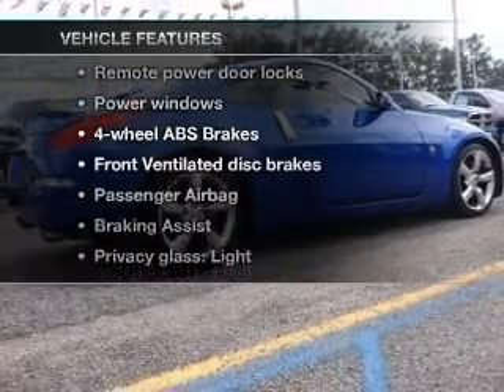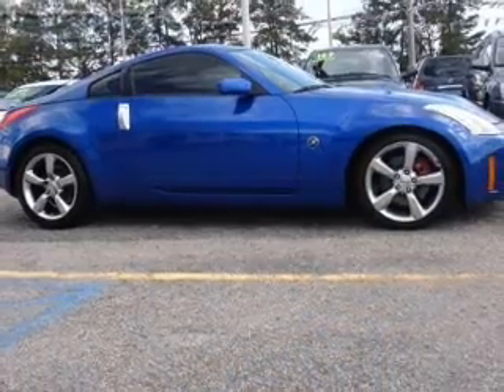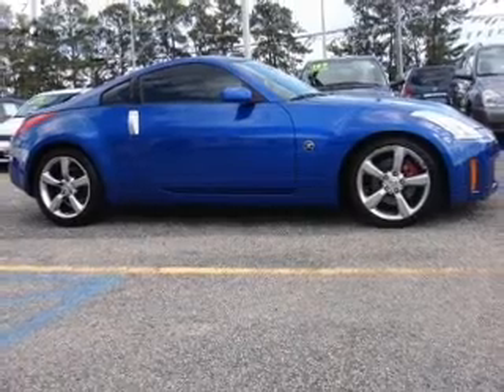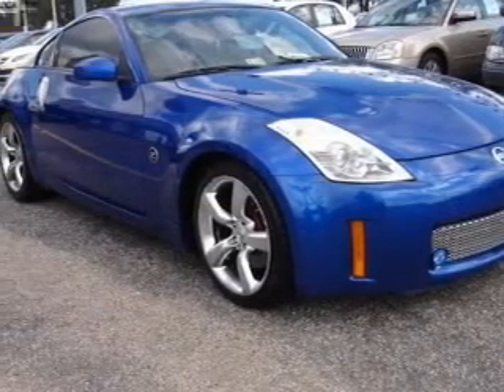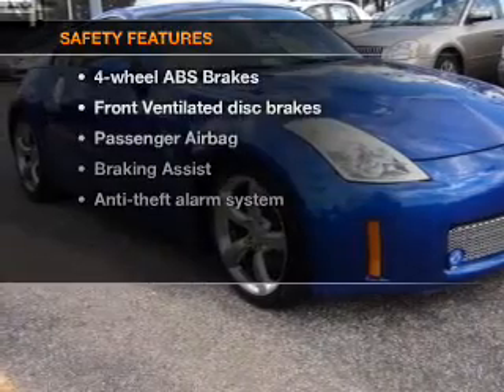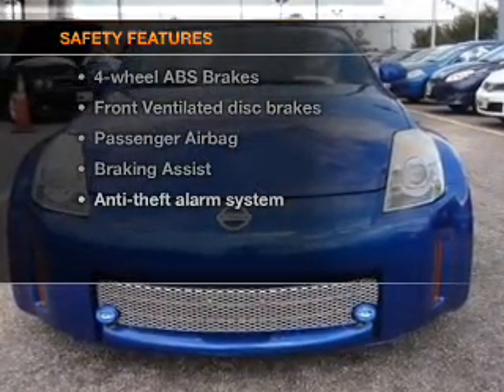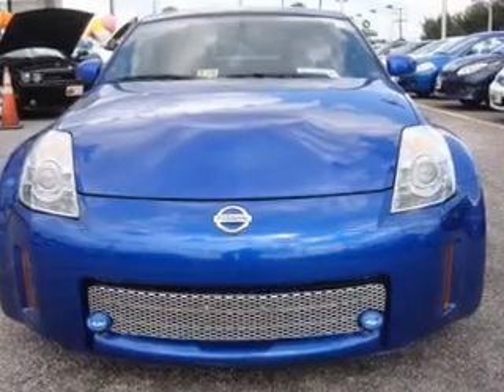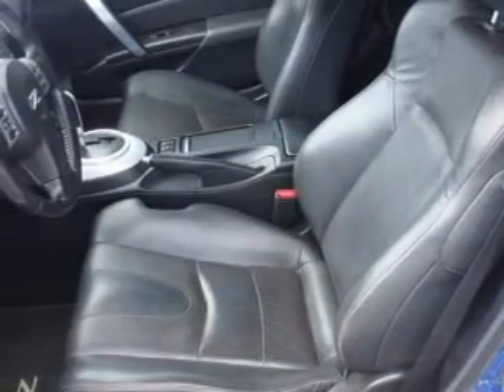2007 Nissan 350Z - Chesapeake VA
Year: 2007
Make: Nissan
Model: 350Z
Trim: Touring
Engine: 3.5 liter 6 cylinder 24 valve
Transmission: 5-Speed Automatic
Color: Daytona Blue Metallic
Mileage: 70342
Address:
1717 S. Military Highway